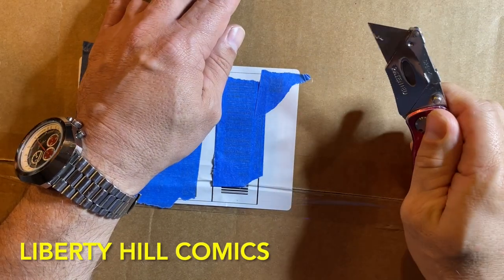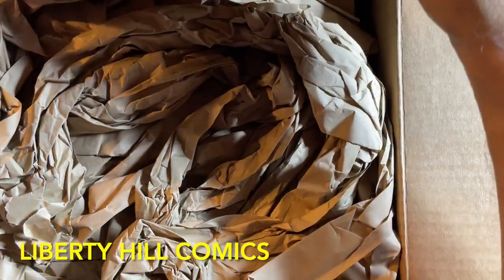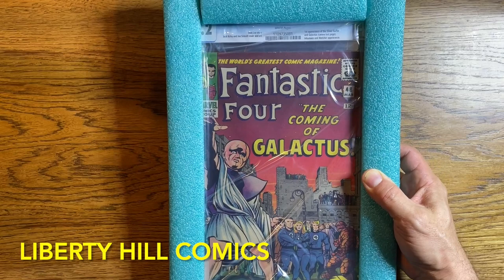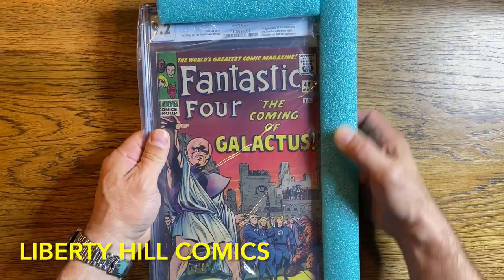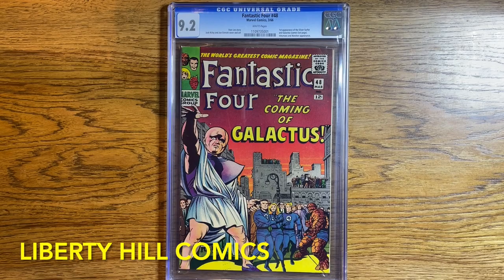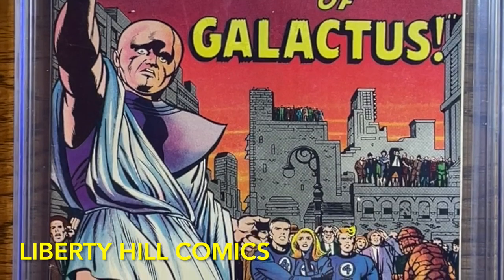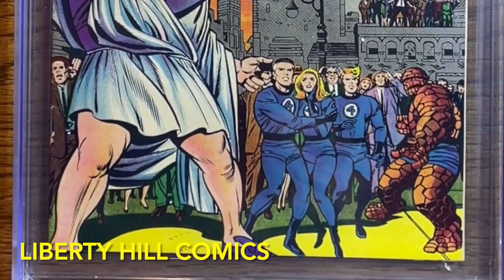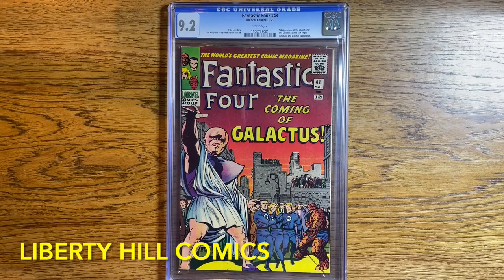I Just Dropped Over $10K on a Comic Book⏤Why Grail Comics Are An Attractive Asset Class Right Now!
I unbox Fantastic Four #48 CGC 9.2 with White Pages, from March 1966. This is the 1st appearance of the Silver Surfer and Galactus, and although expensive, fair market value is down over 50% from market highs of less than a year ago. I discuss the market specifically for FF48 as well as comic books generally relative to other asset classes. The volatile Comic Book Bear Market we are currently experiencing has created massive volatility and buying opportunities! I comic book market conditions and fair market value to help you navigate this comic book bear market of 2023.

My eBay Store (raw comics & more!):